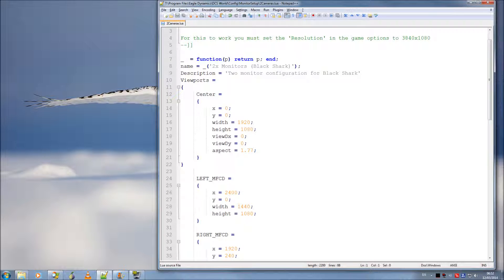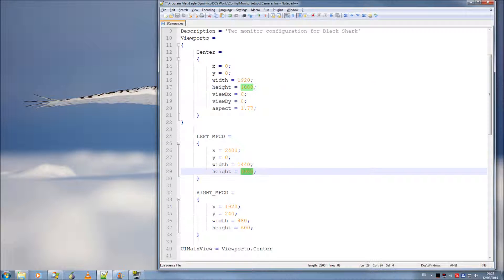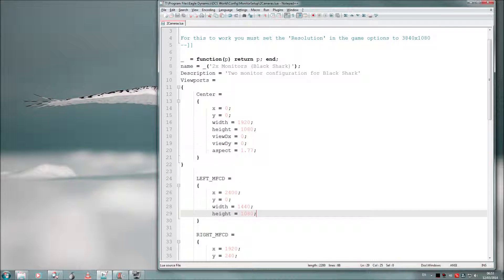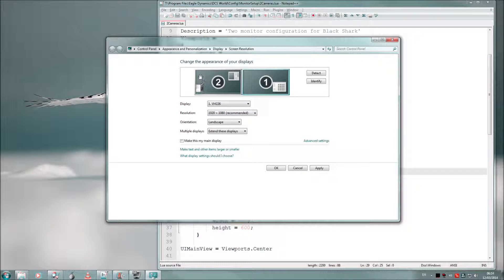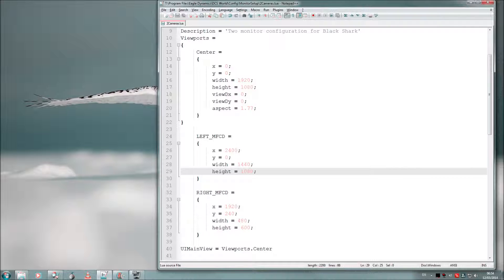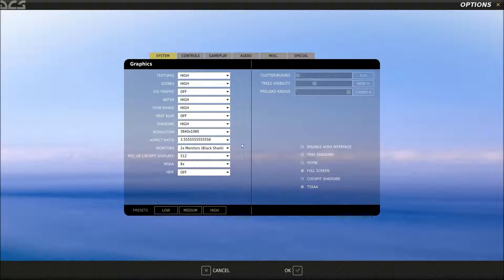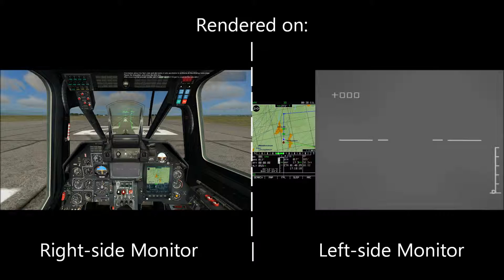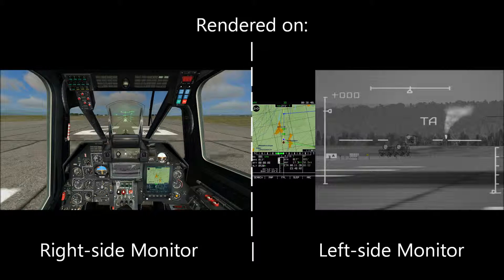DCS: World - Black Shark - dual-monitor setup (update 1)